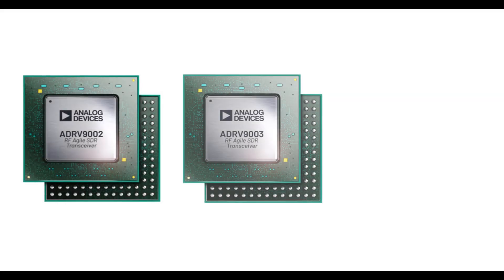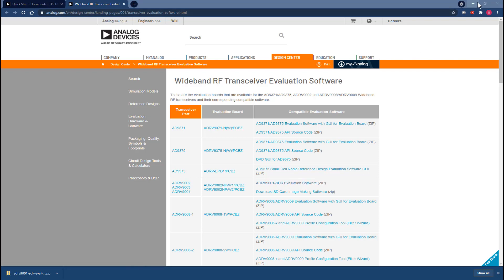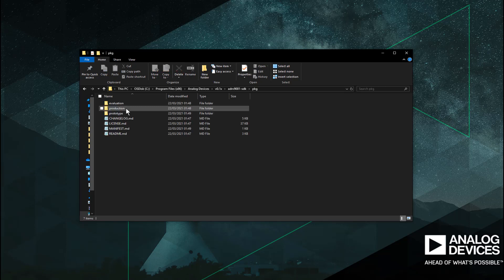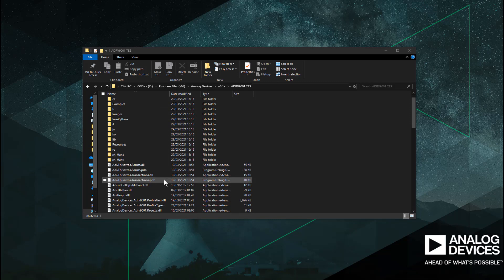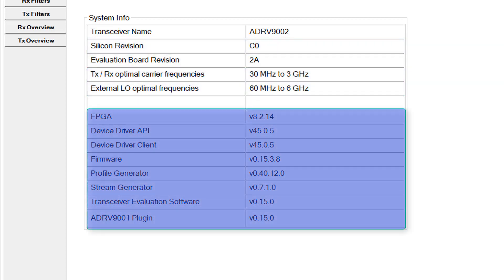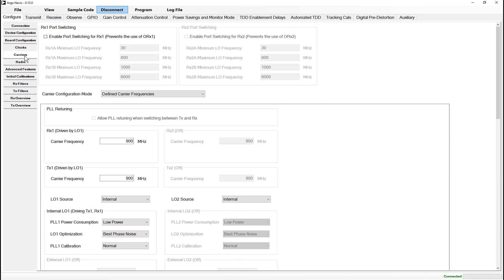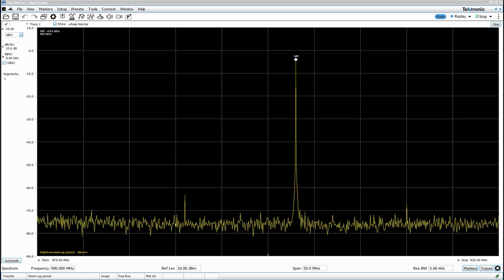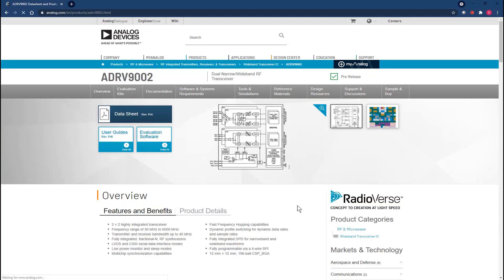ADRV9001 Quick Start Guide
The ADRV9001 Transceiver Product family comes with the Transceiver Evaluation Software and Software Development Kit as standard provided by Analog Devices International. These Software tools can be downloaded from analog.com on the product
This video tutorial will go through all the steps needed to download, install and verify the operation of these Software packages in a step-by-step fashion.
Anyone who has questions regarding this procedure or regarding the product family in general can find more information at the following locations:
Timestamps:
- 00:00 Intro
- 00:41 Downloading the SDK
- 01:36 Extracting the SDK
- 02:48 Exploring the SDK
- 03:22 Installing TES and SD Card Imaging Tool
- 04:28 Opening TES and Powering on FPGA
- 05:28 Initial TES Setup
- 07:12 Configuring and Programming the Device
- 08:32 Running Tx
- 09:25 Running Rx
- 10:12 Shutting Down
- 10:30 Where to go next?